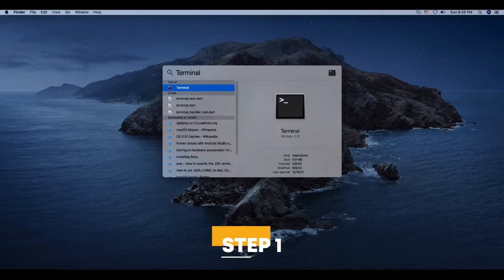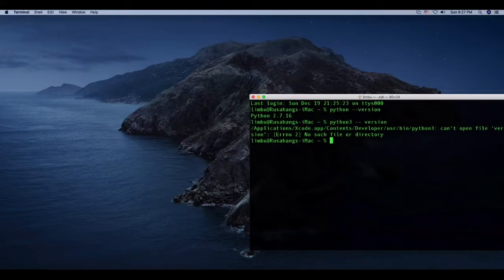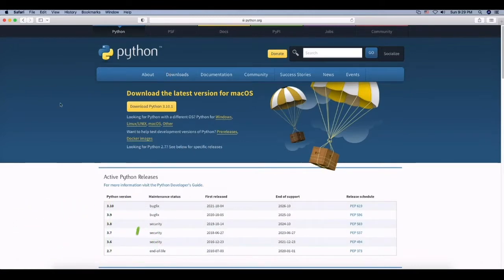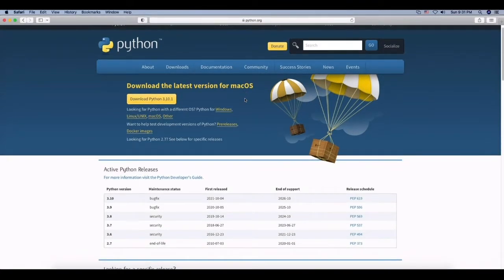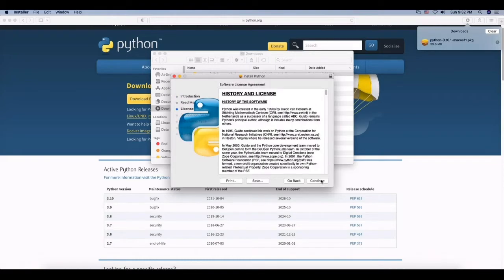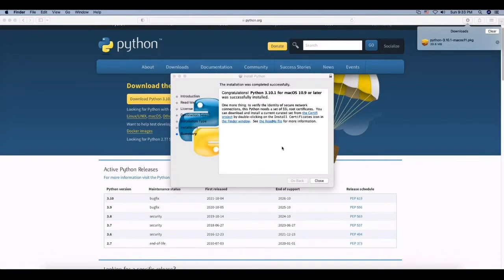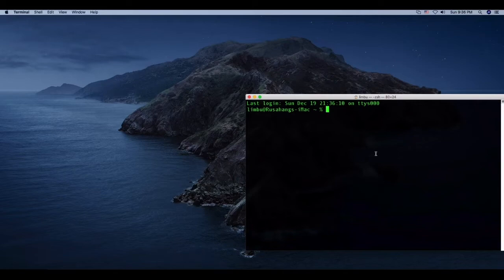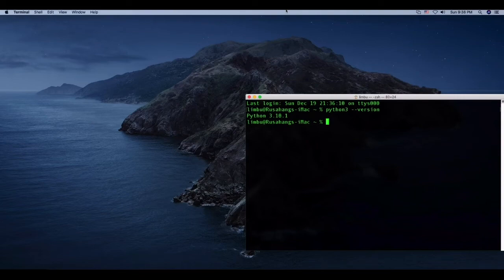How to install Python on macOS for beginners show how to get started with Python quickly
How to install Python on macOS for beginners show how to get started with Python quickly | Step by Step for Beginners
Today we will learn:
1. Check if Python is already installed ?
2. Download Python
3. Install Python
4. Validate if Python is installed properly
Step 1 : Check if python is already installed ?
Step 3 : Check if python is installed properly
              python3 --version